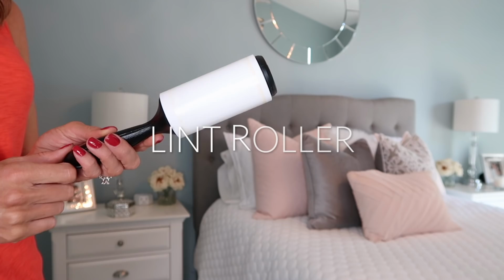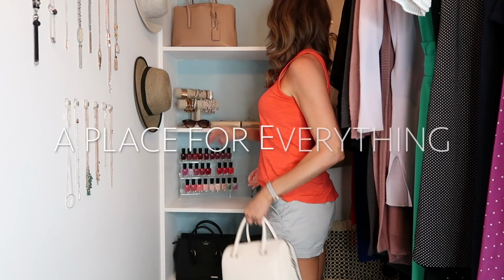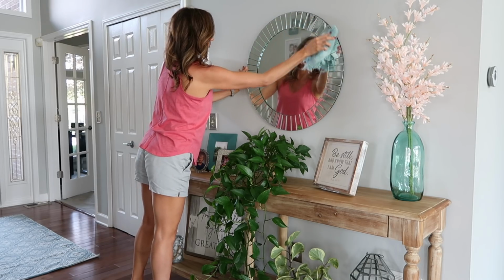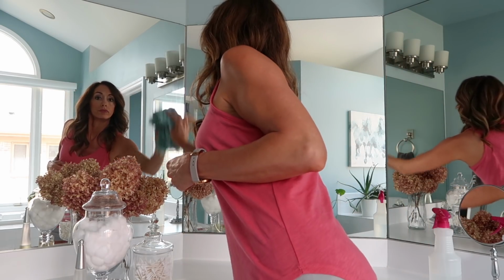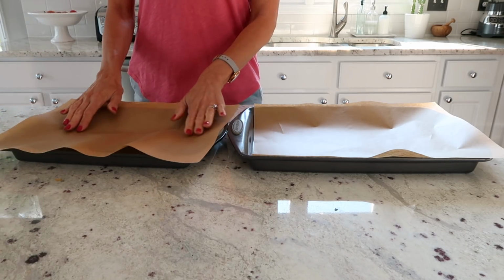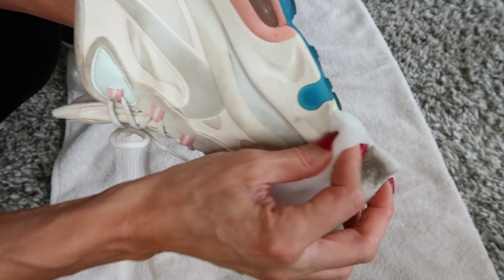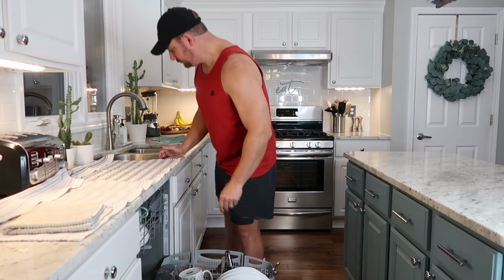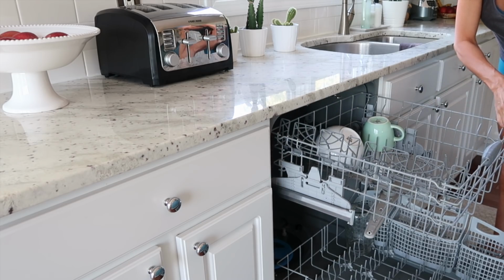15 Best Cleaning Tips and Hacks | Clean with Me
Tao Clean’s Sonic Toothbrush is the ONLY Award Winning toothbrush that kills 99.9% of bacteria!  It’s a whole new level of clean and feels like you just left your semi annual cleaning every time you brush!

With 40,000 tiny brush strokes per minute, it sweeps away plaque and gently polishes away surface stains. The base station dries, protects, and recharges, making it feel like you're using a new toothbrush every time!